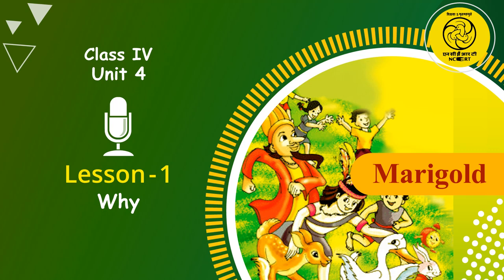Unit 04 Lesson 01 Why